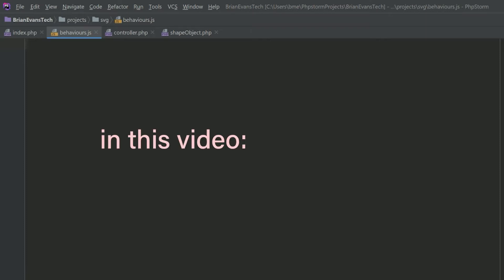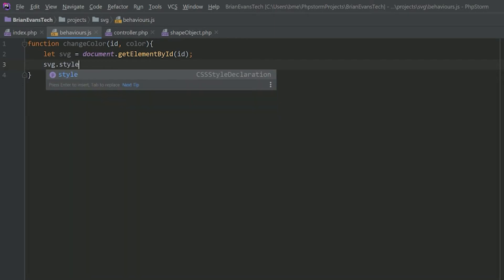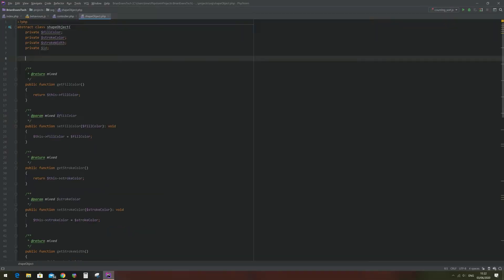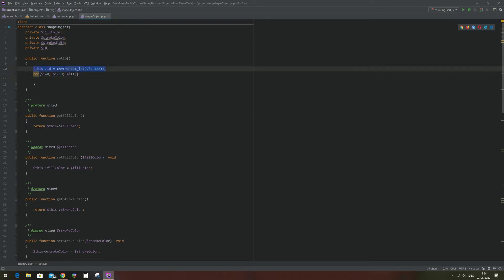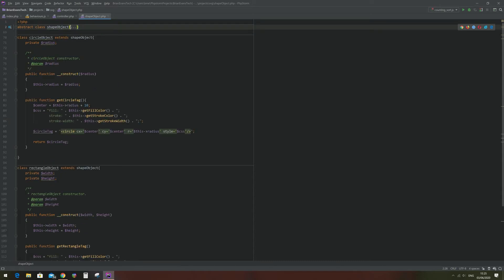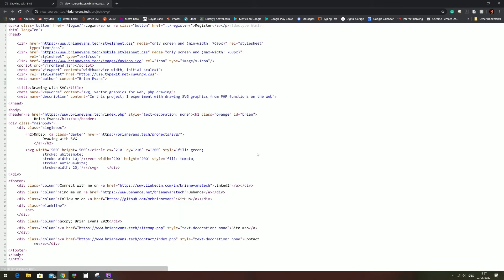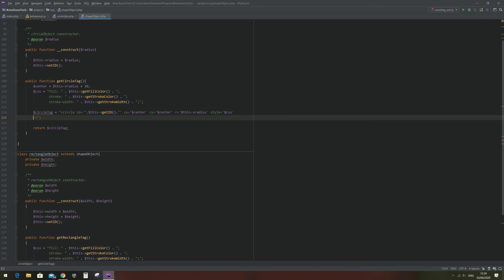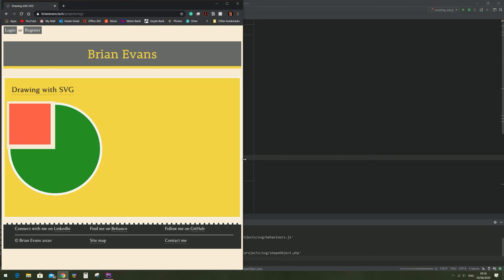Tutorial 5 - Changing the color of an SVG using JavaScript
In this video I show how to write a JavaScript function that changes the fill color of an SVG shape when the mouse hovers over that shape, and then revert the fill color when the mouse leaves.
I also write a PHP function to generate random id's for the HTML elements.